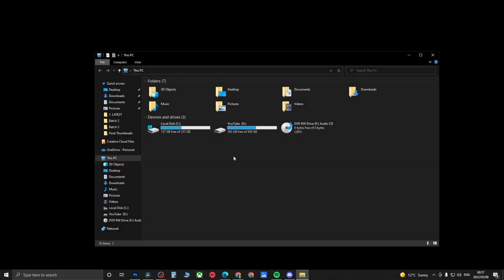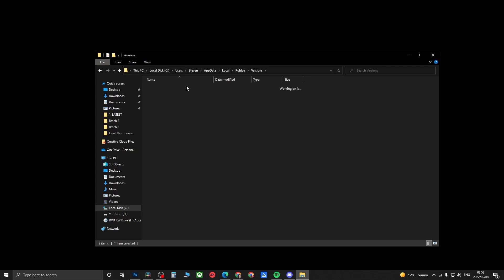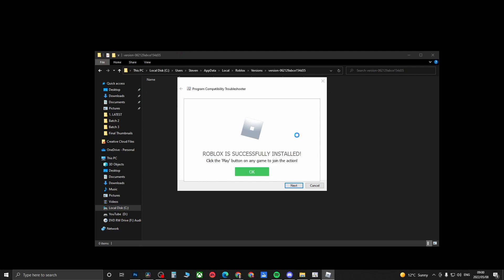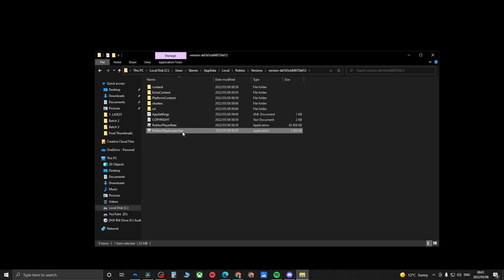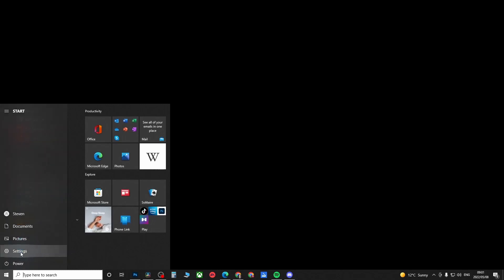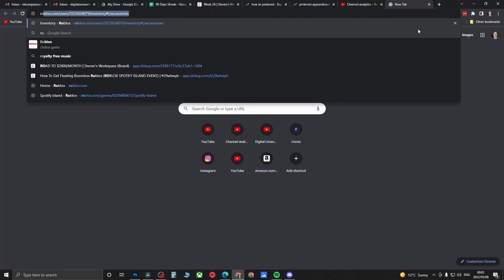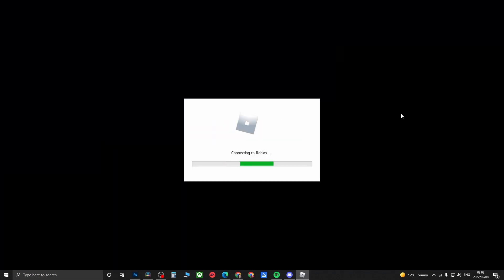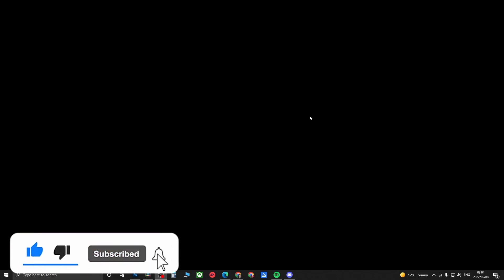How To Fix Roblox Error Code 268 | Fix Unexpected Client Behavior Roblox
Learn How To Fix Roblox Error Code 268